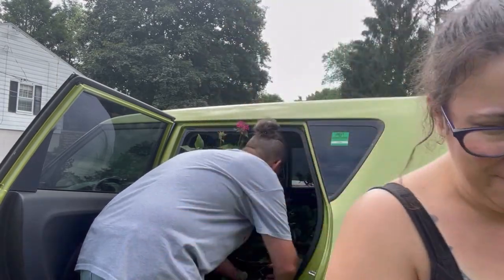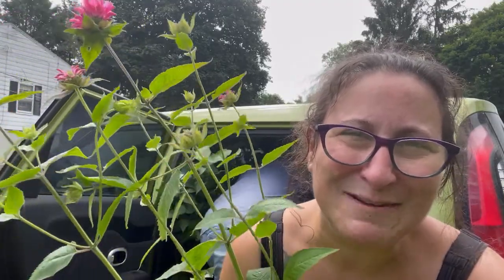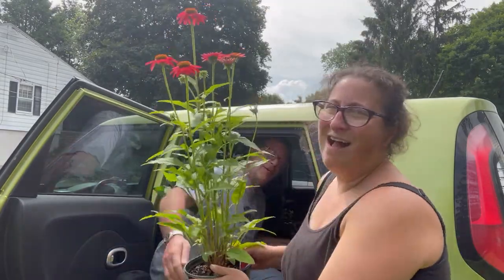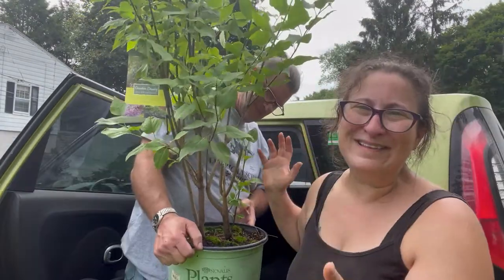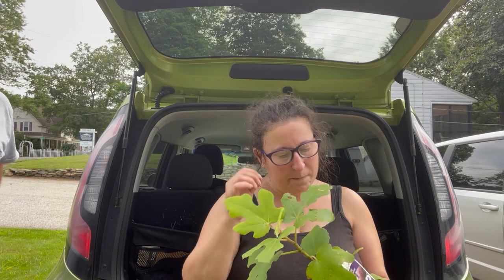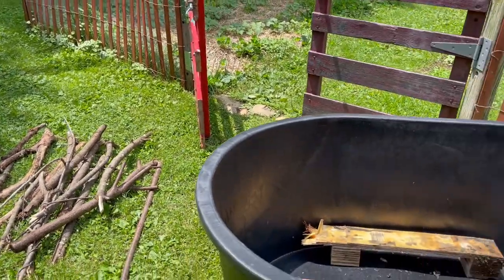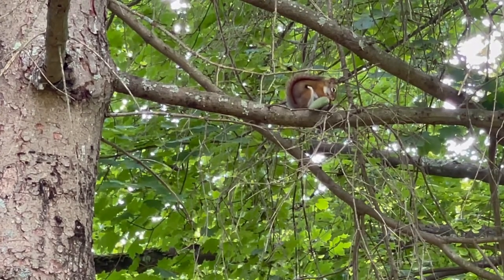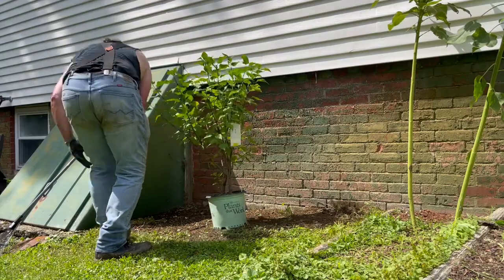A Little Light Landscaping - Garden Journal July 17th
We went to the nursery and filled the car omg
Act I - Un"boxing" (Unwagoning?) the Nursery Haul
Act II - 1 1/2 Raised Beds, a Strawberry Tale
Intremezzo - RED SQUIRREL BREAK!
Act III - Lilacs & Blueberries & Flowers and Figs (and a wolf spider too!)